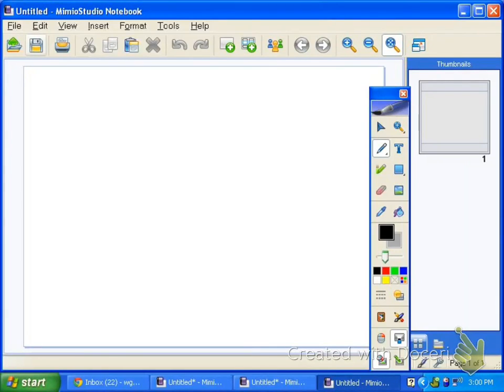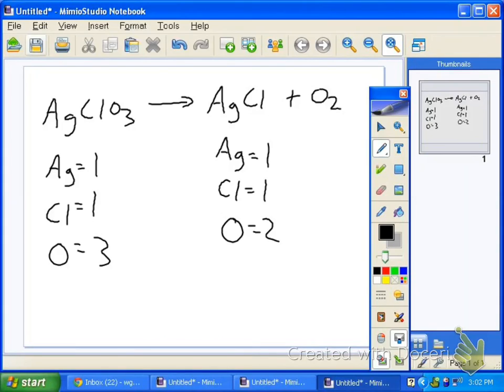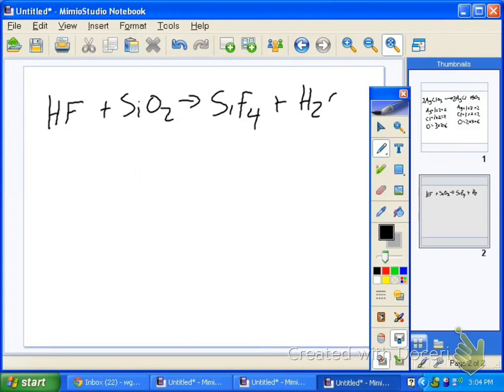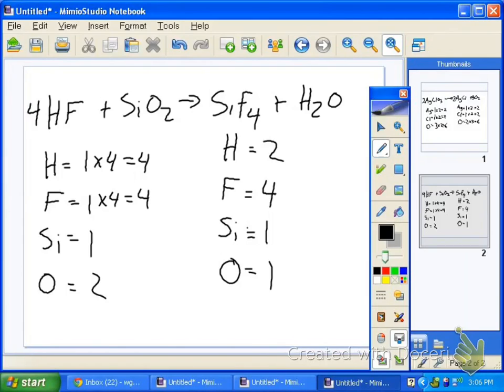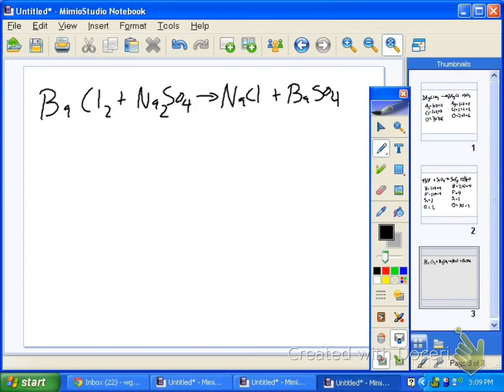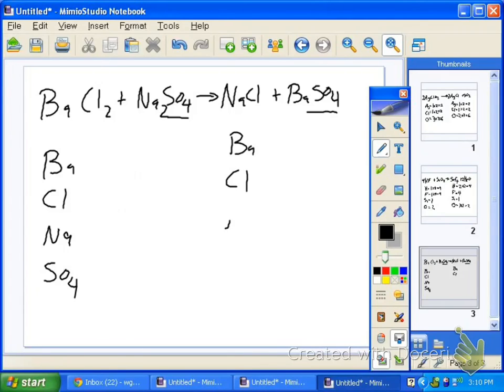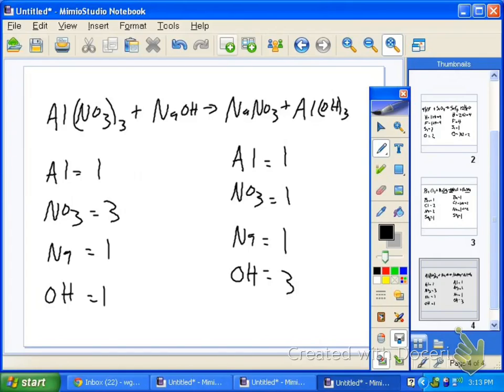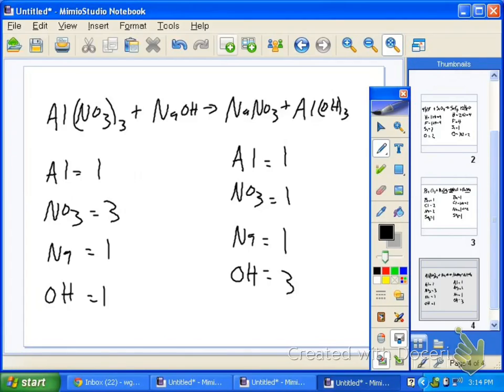balancing by counting